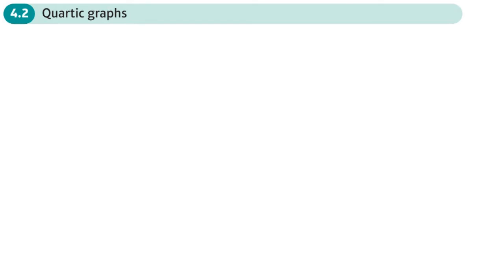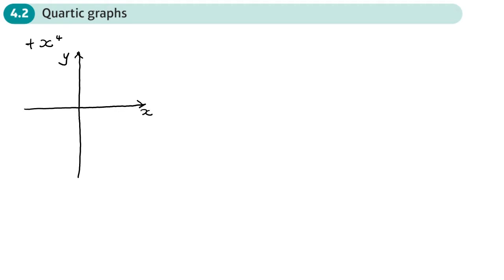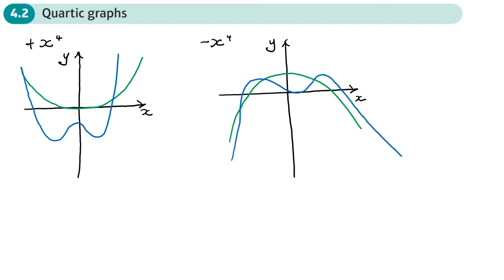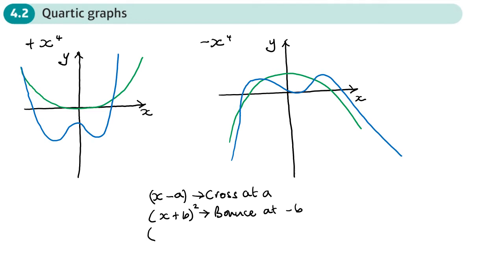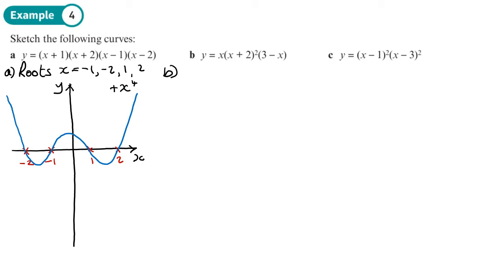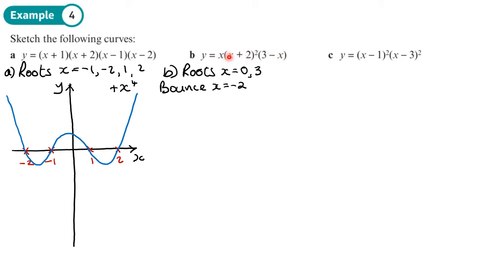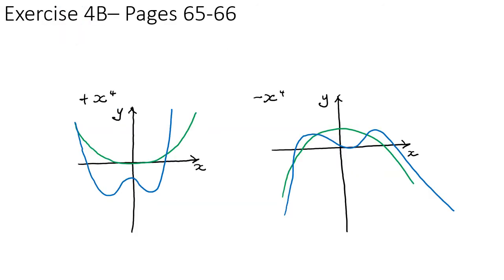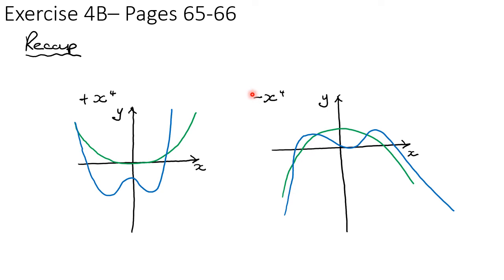4.2 Quartic graphs (PURE 1 - Chapter 4: Graphs and transformations)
hindsmaths How to sketch quartic graphs

0:00 Intro
1:49 Example 4
6:51 End/Recap